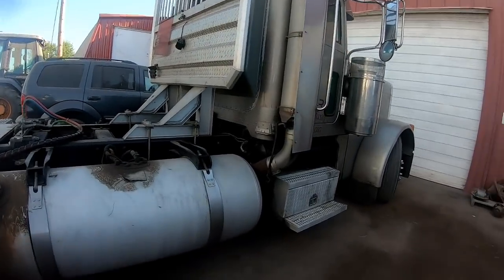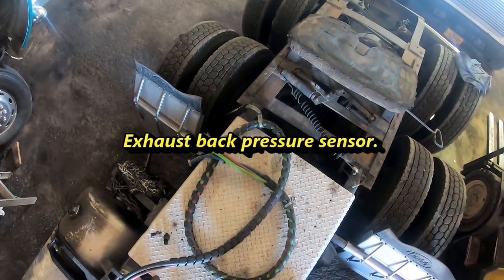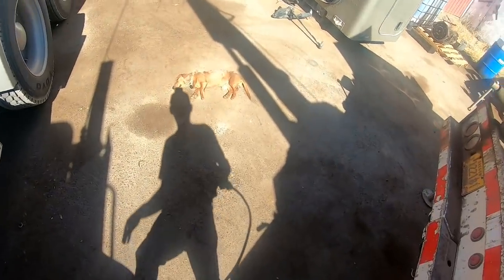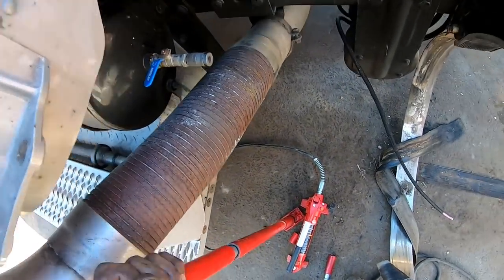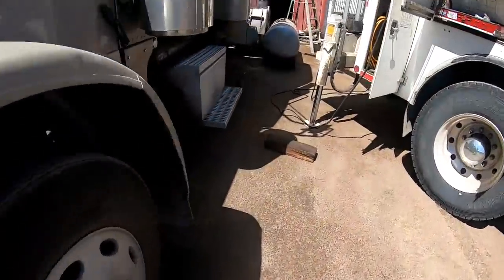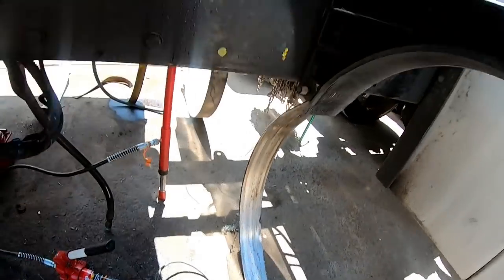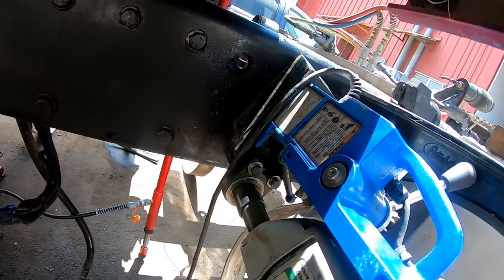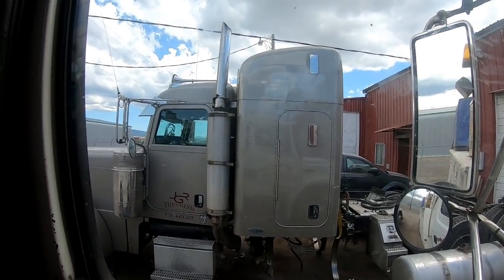379 Peterbilt sleeper mounting.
Pulling the headache rack, and fiberglass cap at the back of cab and installing sleeper plus drilling frame for new mounts for sleeper.